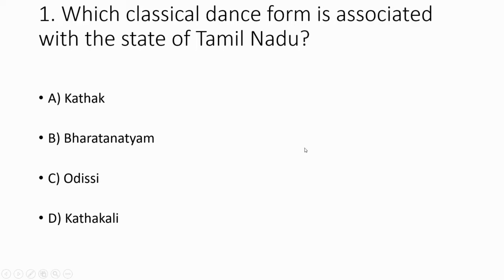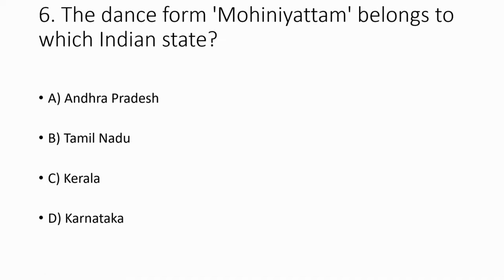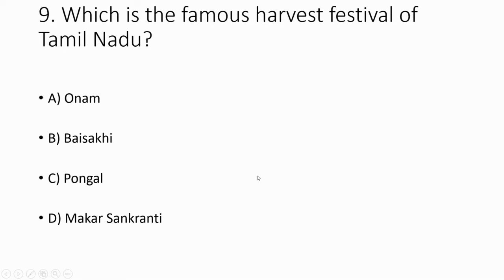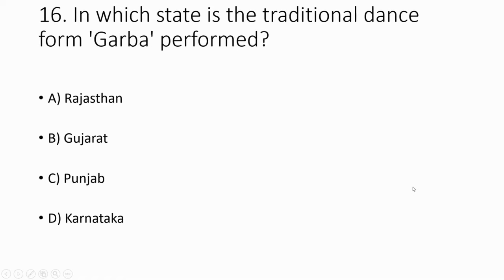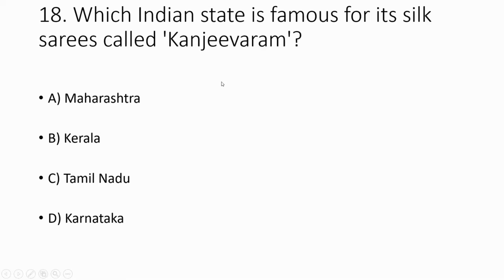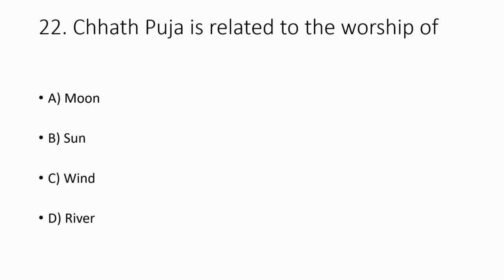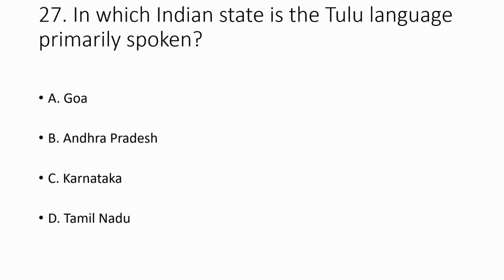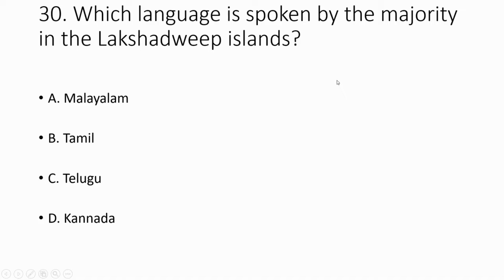ADRE 2.0 MCQs| Indian Culture & Tradition| APSC CCE| ADRE GRADE 3| ADRE GRADE 4| Assam Jobs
In this video, we have discussed some mcqs on Indian culture and traditions. These will be useful for the upcoming ADRE 2.0 examinations to be conducted by the government of Assam. These questions will also be useful for future APSC CCE Prelims examinations and DME, Assam.